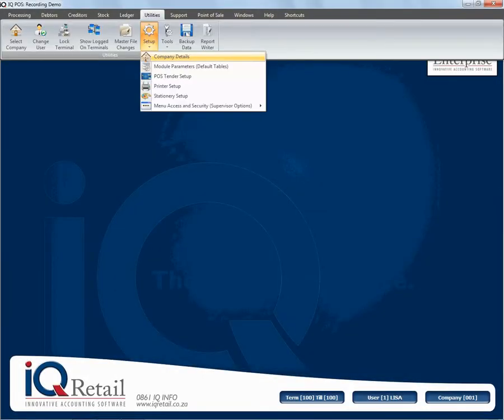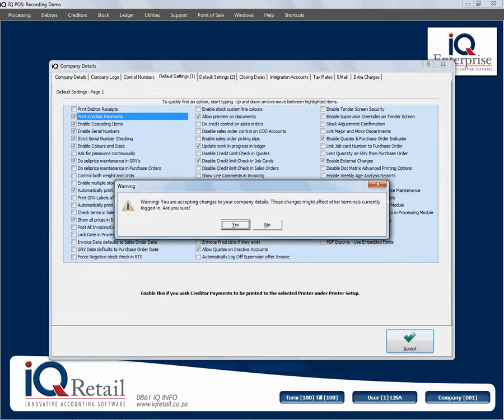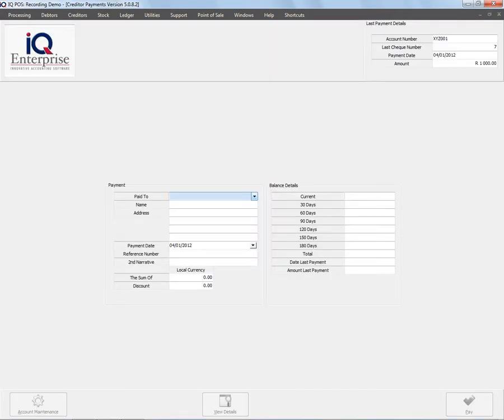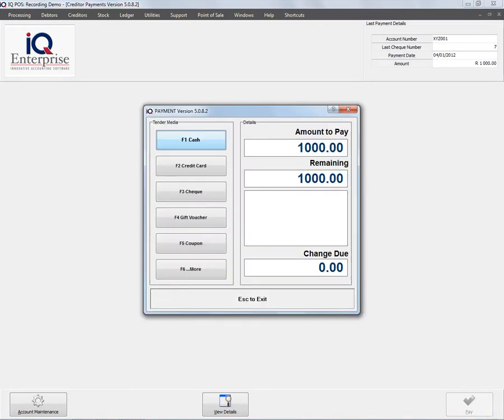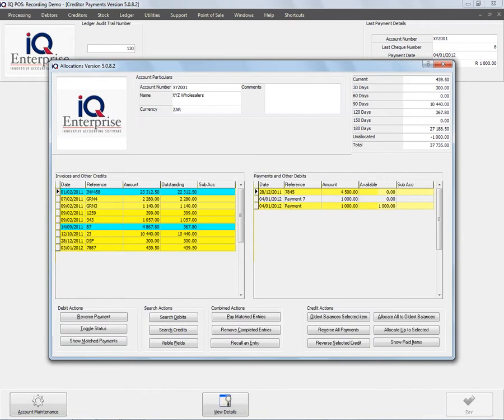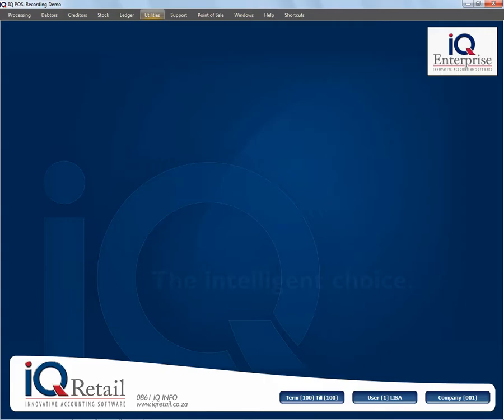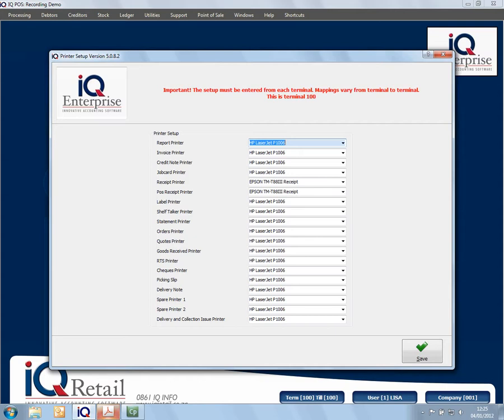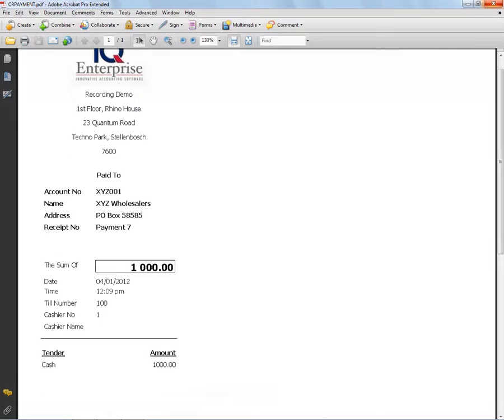IQ POS Utilities Setup Default Settings 1 2 Print Creditors Payment